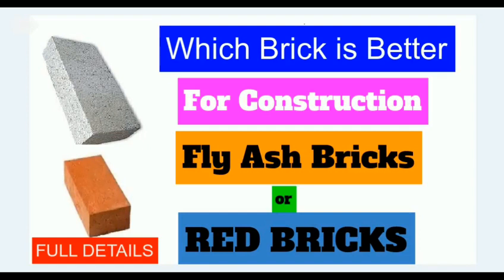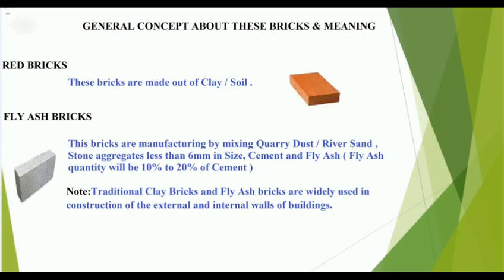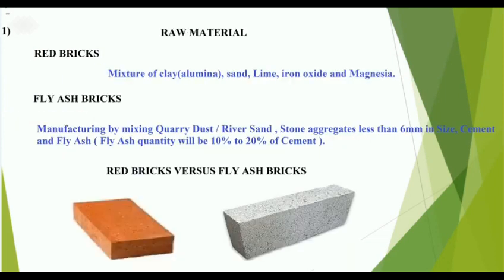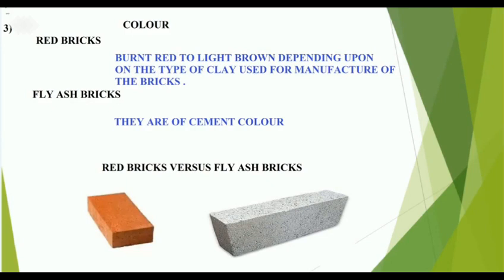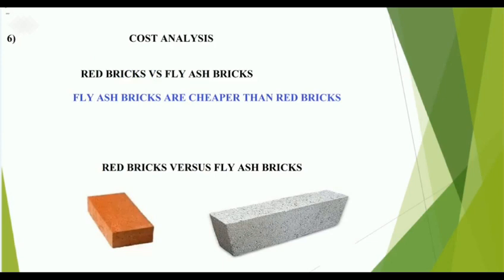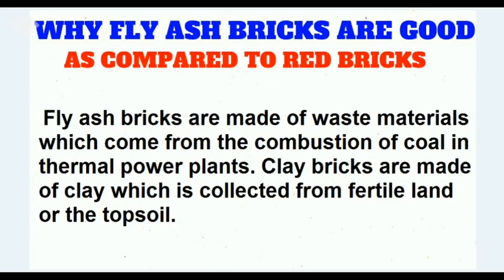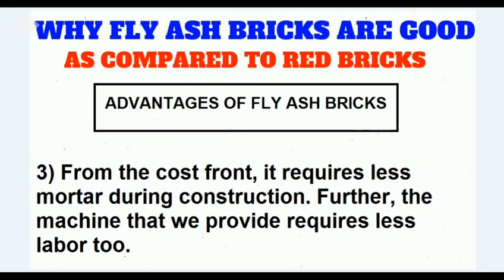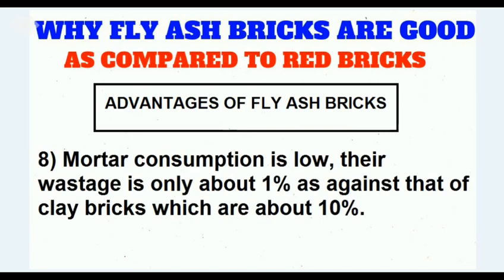Versus Red Bricks with Full Detail Easily Explained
Difference Between Red Bricks and Fly ash Bricks